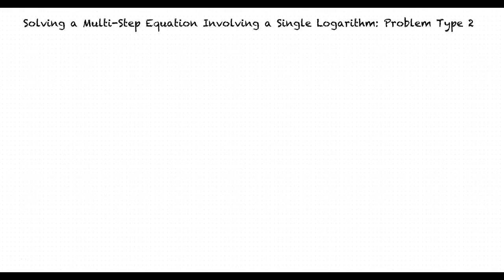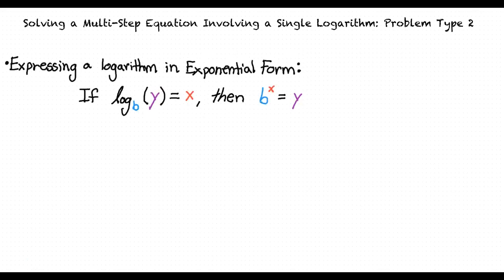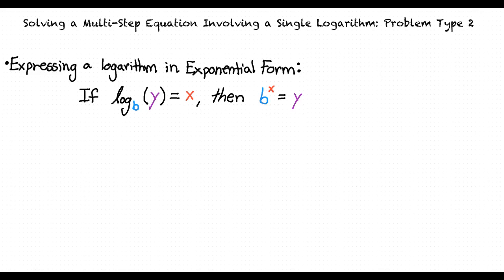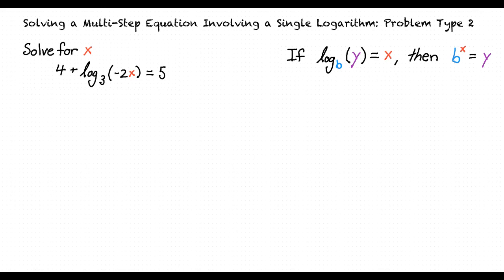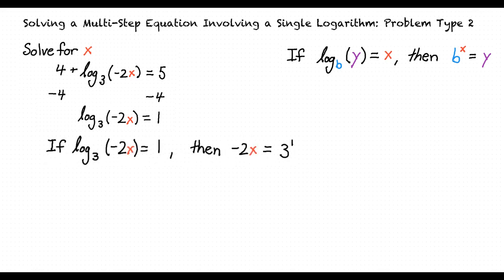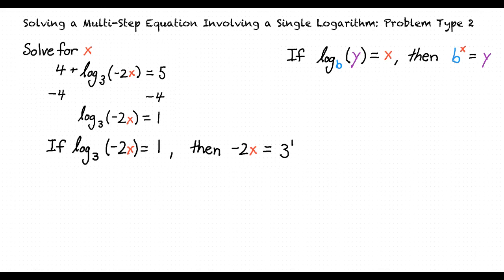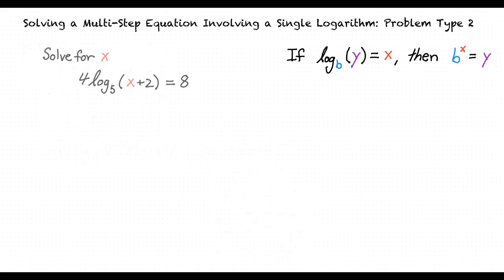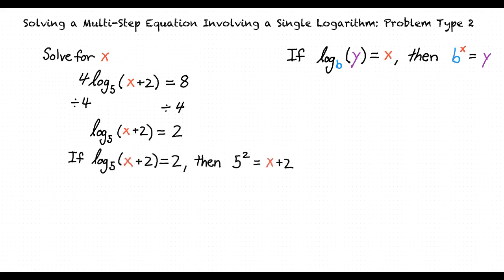Topic: Solving a Multi-Step Equation Involving a Single Logarithm: Problem Type 2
This is a topic level video for Solving a Multi-Step Equation Involving a Single Logarithm: Problem Type 2 for ASU.

Join us!